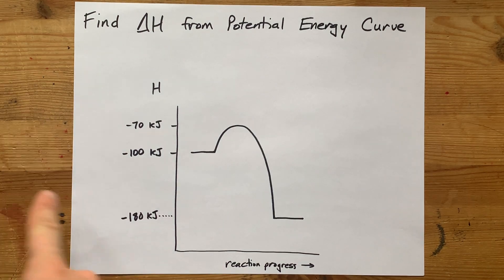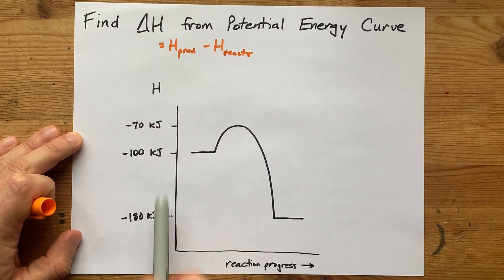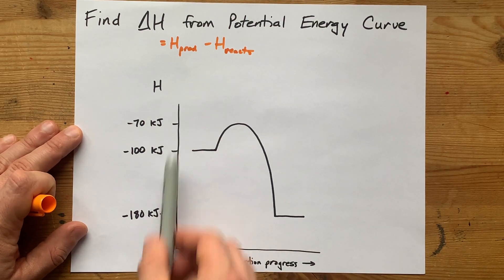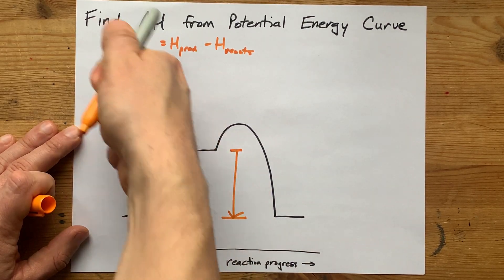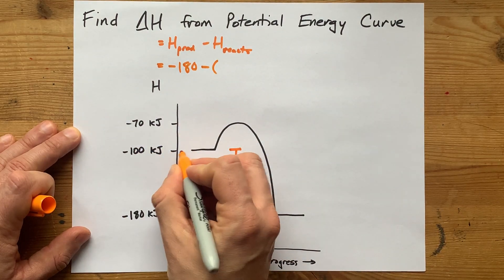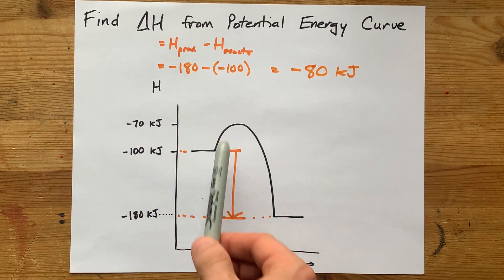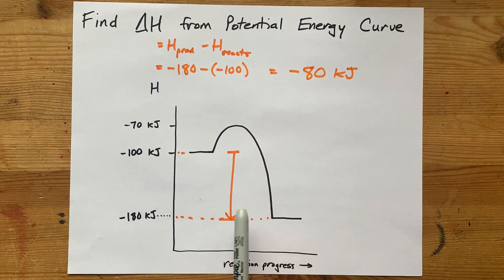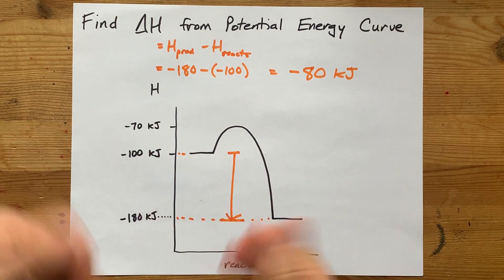Find Delta H (Enthalpy) from Potential Energy Diagram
Delta H is the change in energy from reactants to products
If the products are LOWER on the diagram than the reactants, you should expect a NEGATIVE delta H (exothermic)
If you are given numbers on the y-axis you can just subtract them